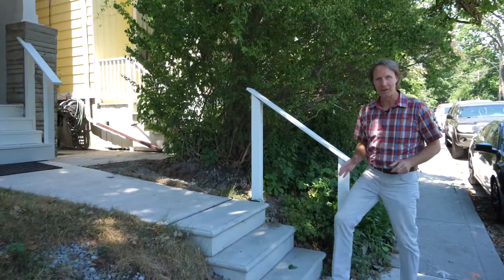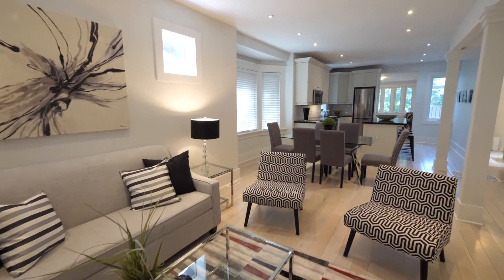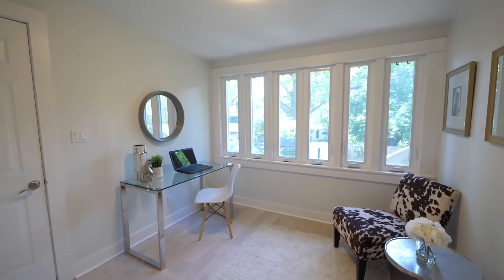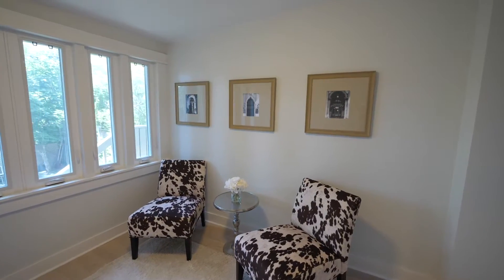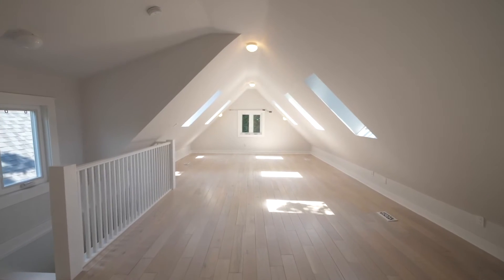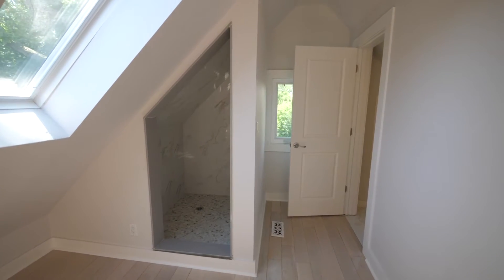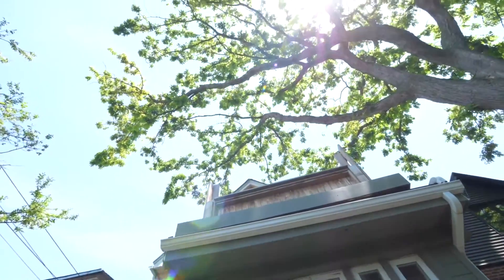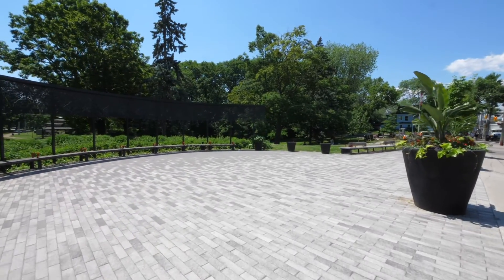Bellefair Brick House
Beautifully remodelled family home in the Beach neighbourhood. Our favourite features are the overall size & versatility of this home. Quality finishes, separate entry to the finished basement & steps to all the Beach amenities.